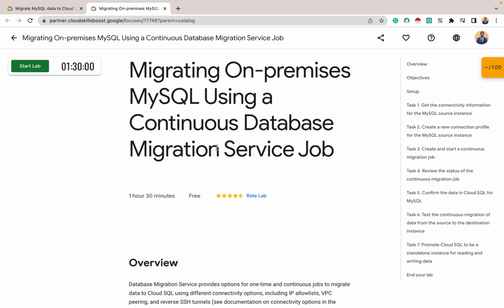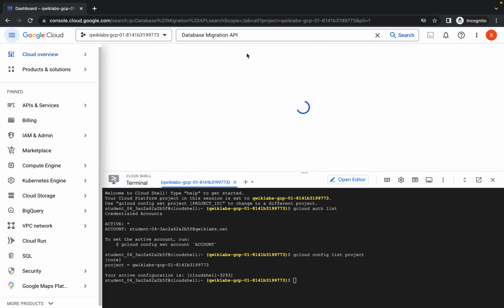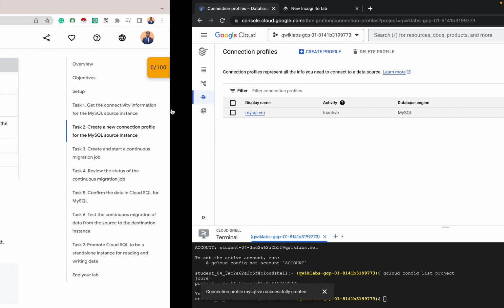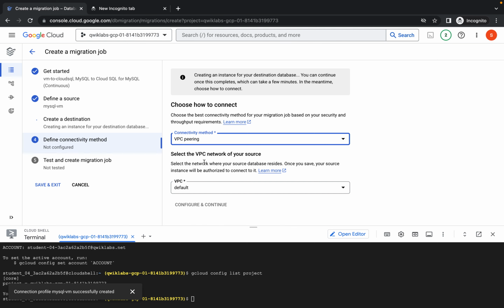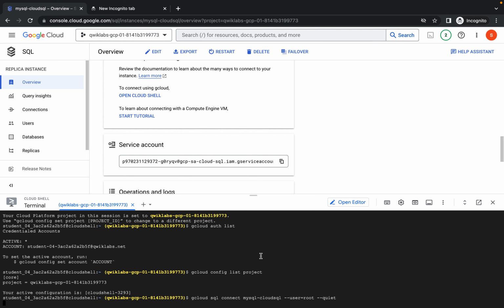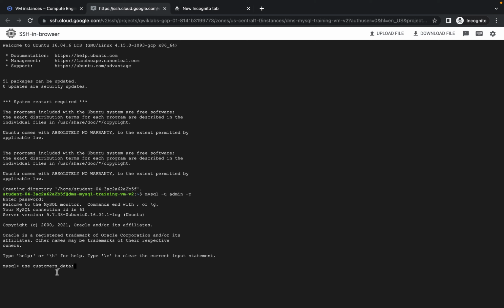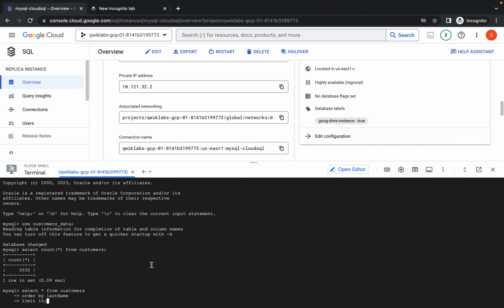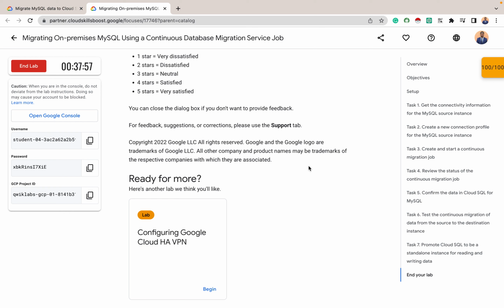Migrating On-premises MySQL Using a Continuous Database Migration Service Job with Explanation.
Migrating On-premises MySQL Using a Continuous Database Migration Service Job with Explanation | Qwiklabs | Cloud Skills Boost

Overview

"Database Migration Service provides options for one-time and continuous jobs to migrate data to Cloud SQL using different connectivity options, including IP allowlists, VPC peering, and reverse SSH tunnels. Migrate an on-premises MySQL database (running on a virtual machine) to Cloud SQL for MySQL using a continuous Database Migration Service job and VPC peering for connectivity."

In this lab, you learn how to perform the following tasks:
* Create a profile for a source connection to a MySQL instance (e.g., on-premises MySQL).
* Configure connectivity between the source and destination database instances using VPC peering.
* Create, run, and verify a continuous migration job using Database Migration Service.
* Promote the destination instance (Cloud SQL for MySQL) to be a standalone database for reading and writing data.

Welcome to Migrate MySQL data to Cloud SQL using Database Migration Service Labs. Interested in how to migrate MySQL data to Cloud SQL using Database Migration Services, including how to: connect to Cloud SQL instances using the Cloud Console and with different job types and connectivity options available in Database Migration Service, and migrate MySQL user data when running Database Migration Service jobs. This lab and series are for you.